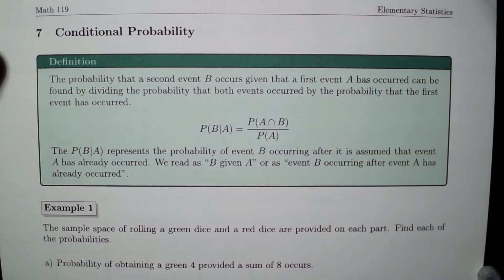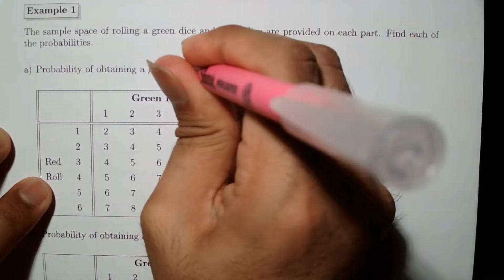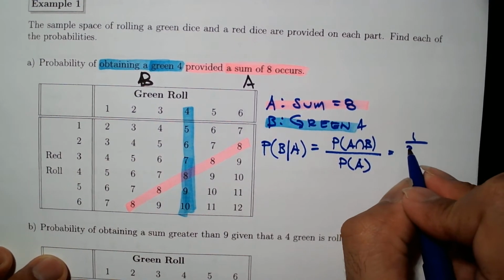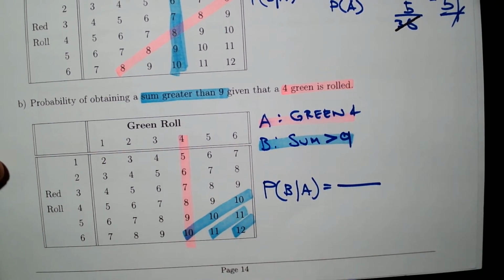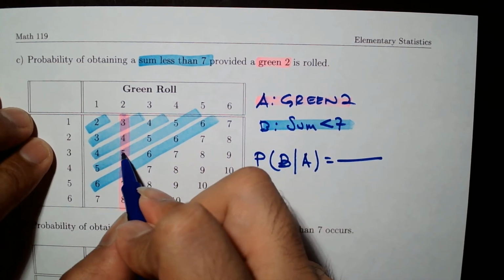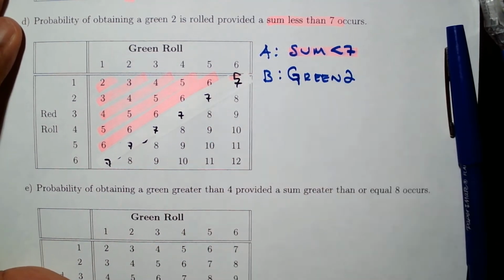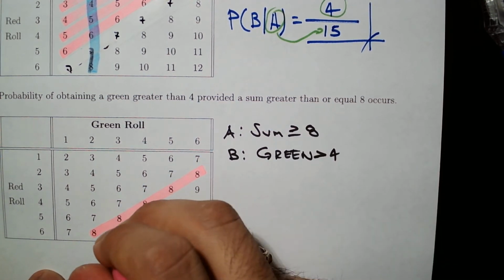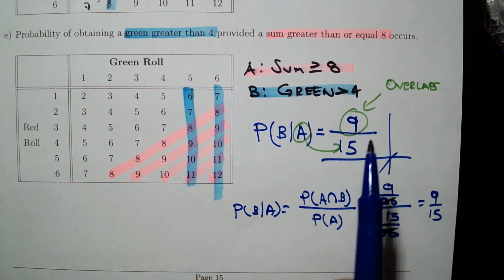Math 119 Chapter 4: Probability (part 3)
Conditional probability for the two dice rolling